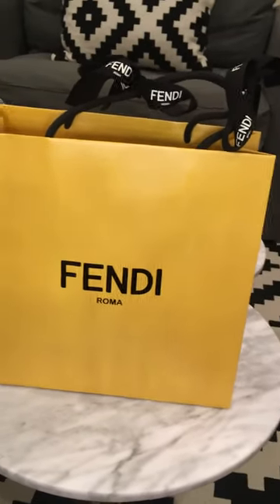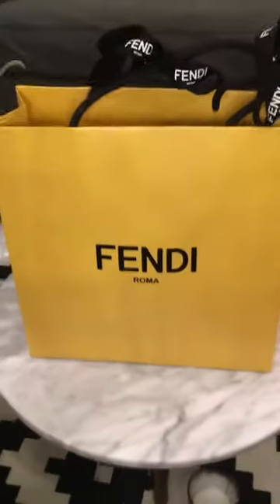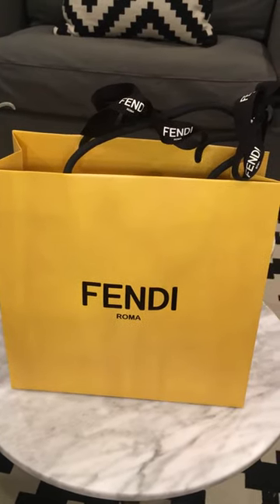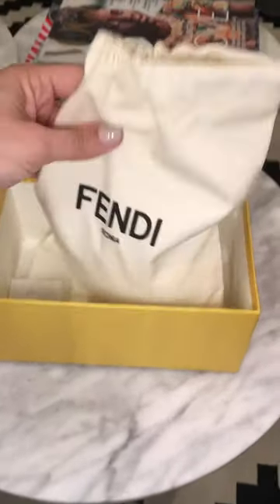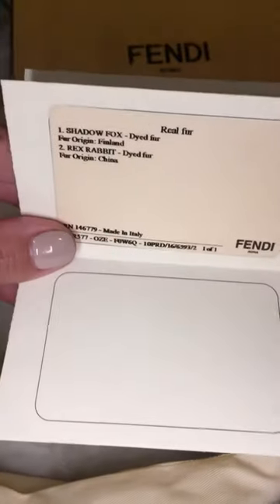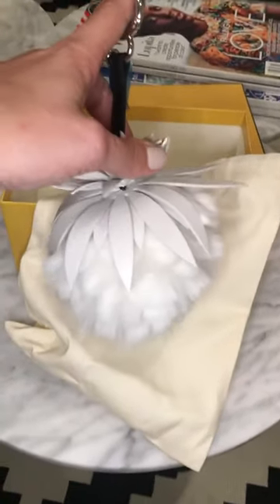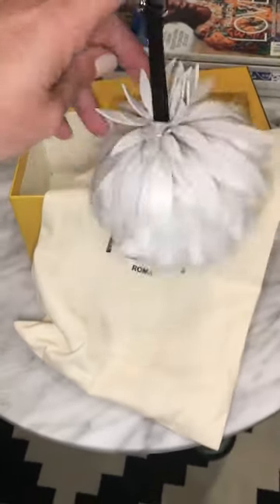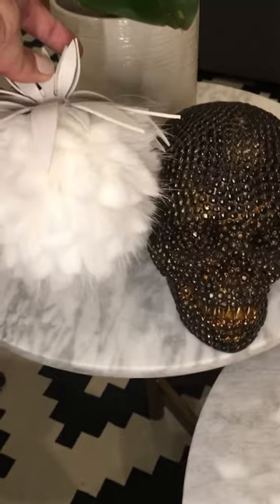Fendi BAG charm! New fruit pom pom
NEW Fendi bag charm release Fruit Pom arrived today